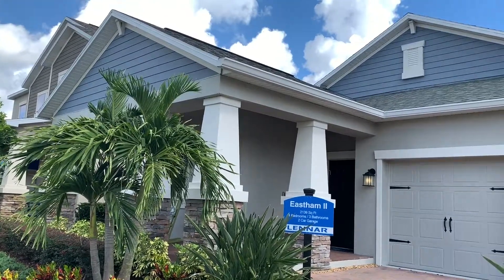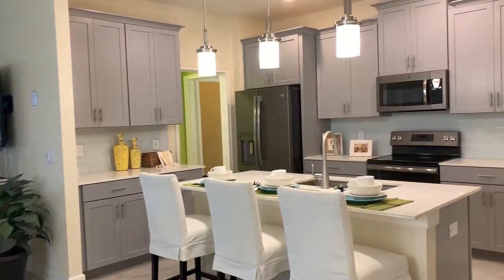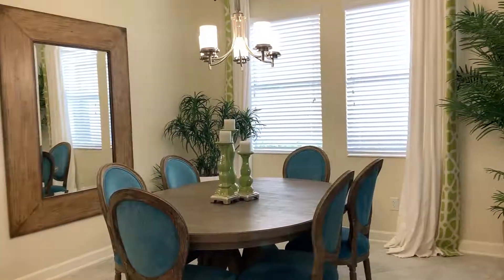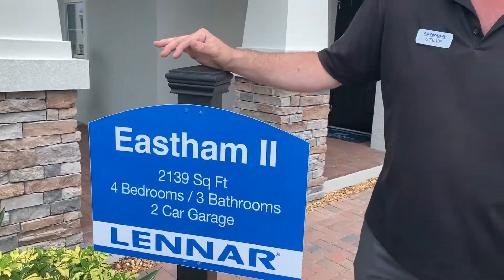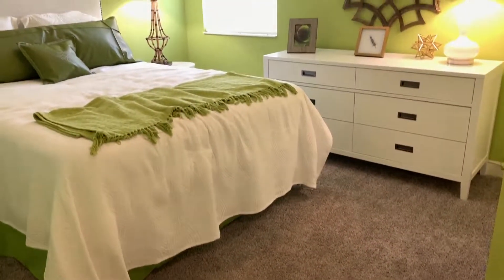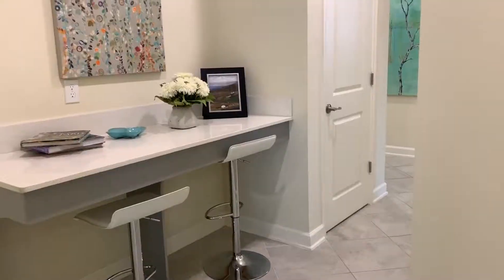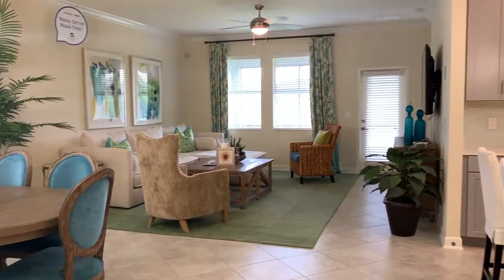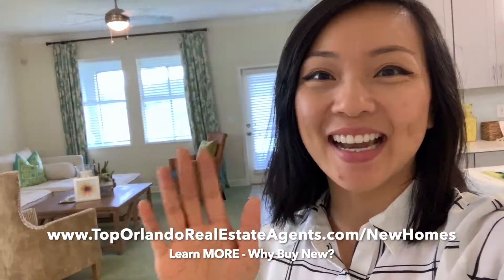New Construction Home Tour! The Oaks at Moss Park by Lennar Home Builder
New community in Lake Nona, Orlando, Florida! Take a tour of this model home that's still available for a short time.

Call us FIRST before you visit a new home so we can help you get started! Talk to you soon :)

DON'T MAKE THE MISTAKE of buying new construction without an Agent! You don't pay anything extra...in fact the Builder pays for your agent. Wooohoo!!

I love working with New Home Builders! Just keep in mind that their sales rep represents the Builder :) Having an Agent represent YOU and your interest is critical to a successful new home purchase!

Do you want to get MORE out of Real Estate? We’d love to hear about your goals and create a plan to help you reach them!

The Highland Group REALTORS La Rosa Realty